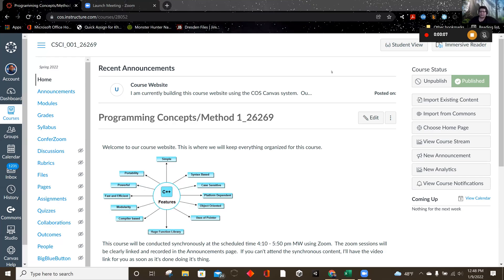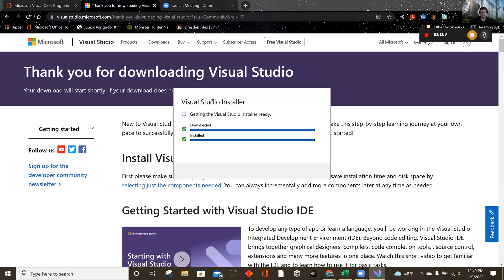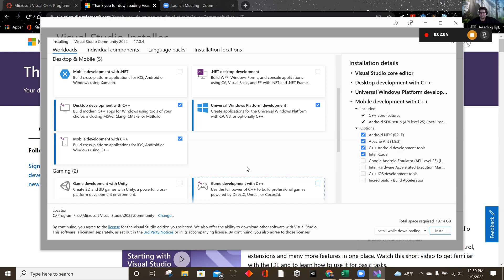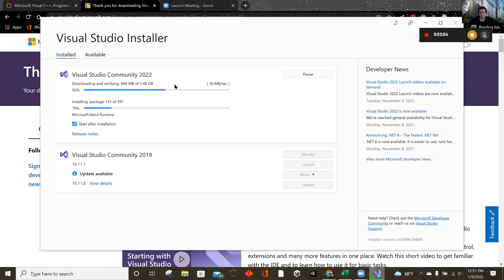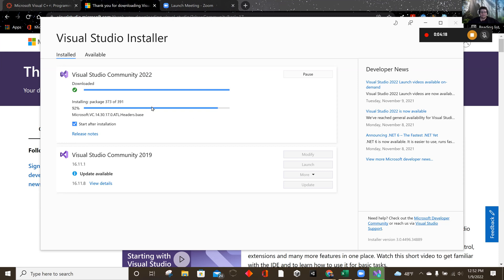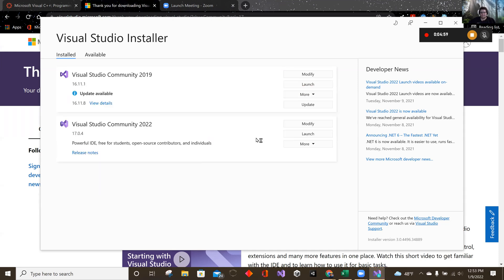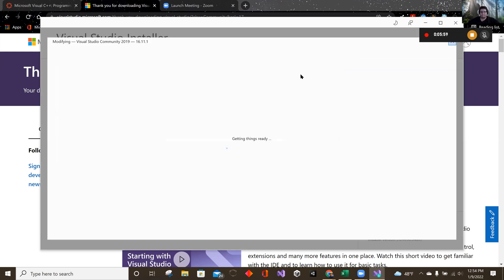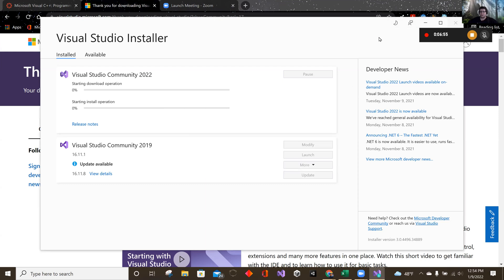Installing MS Visual Studios 2022 on a Windows Computer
A quick installation video for my students.